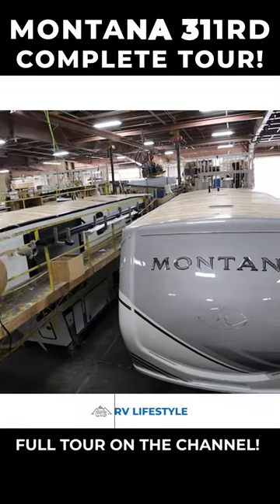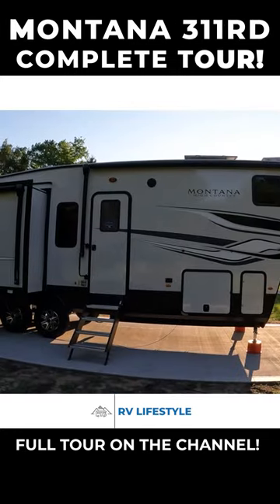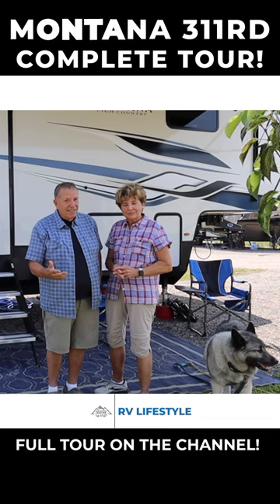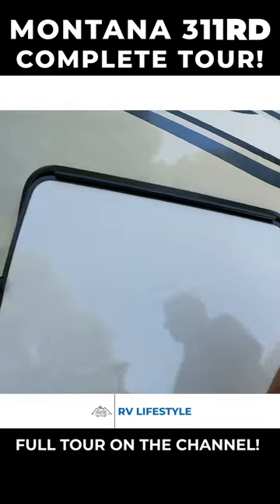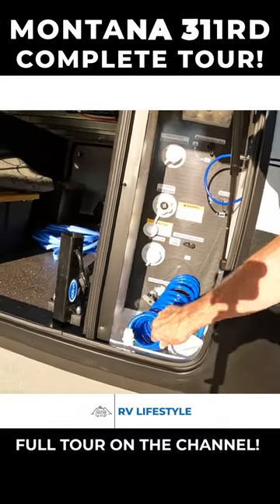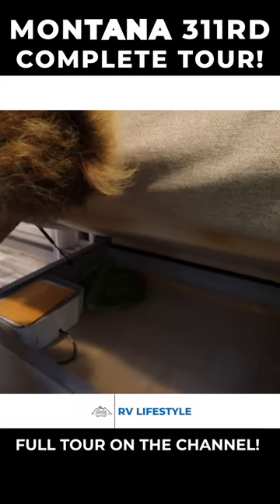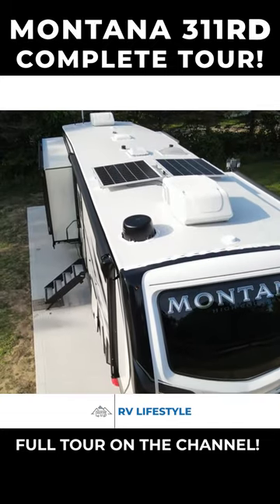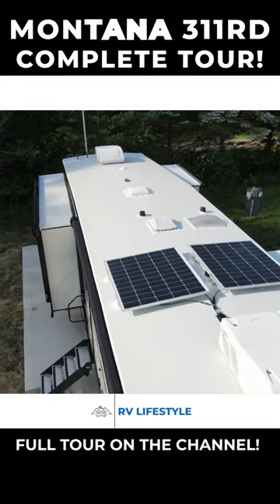Tour our New RV! Luxury Montana High Country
There's a lot to see in our new home on wheels! We recently picked up our new Montana High Country Montana High Country 311RD in Elkhart and wanted to give you the tour! Come along as we show you some of the incredible upgrades, new power systems, and other features that make you feel right at home in these luxury models from Keystone.